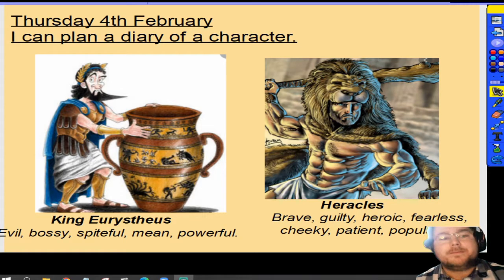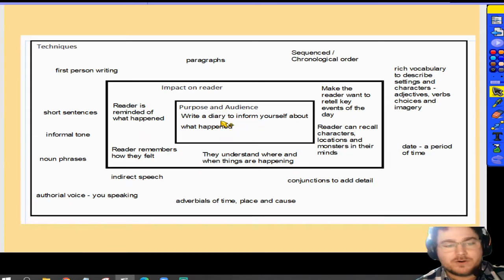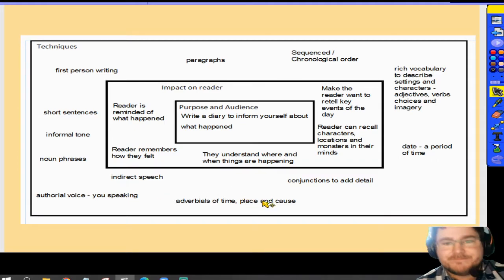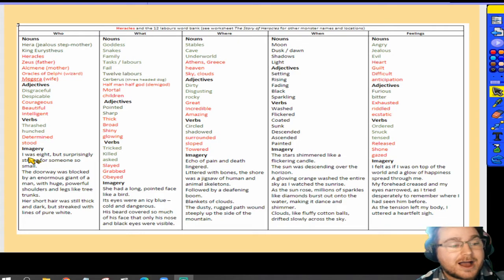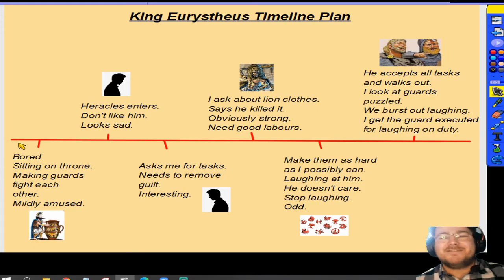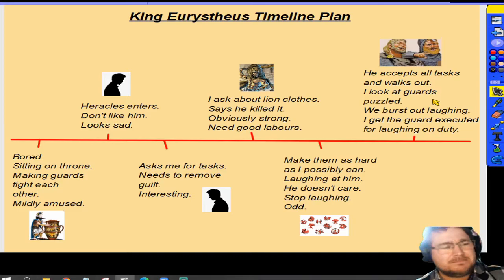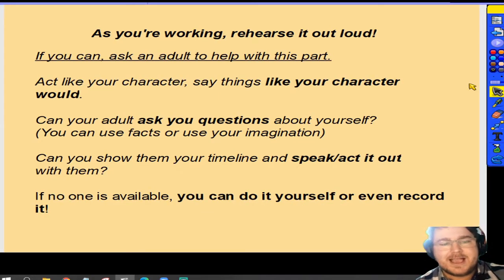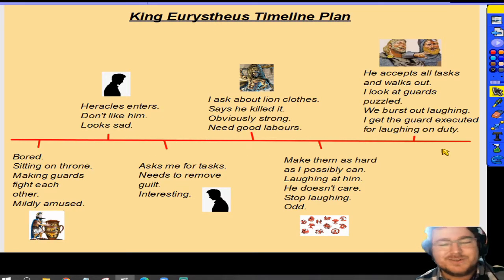Y3 English 4/2/21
Thursday's English Year 3 4th February